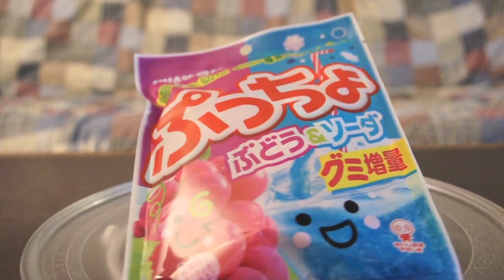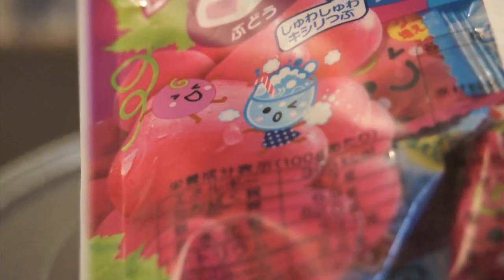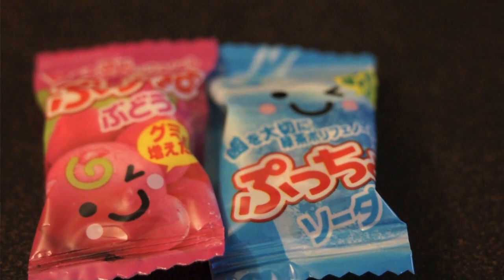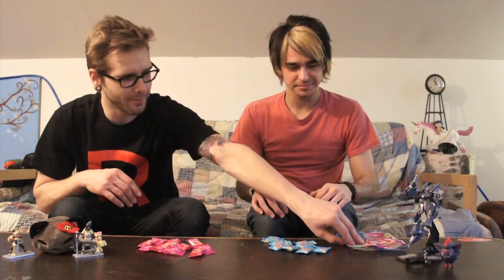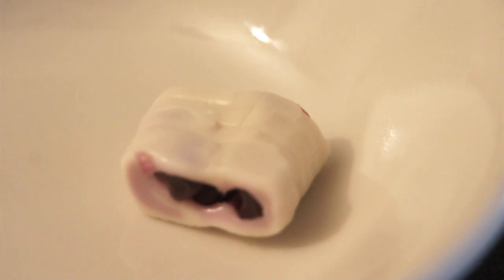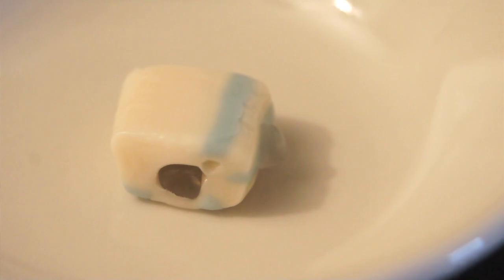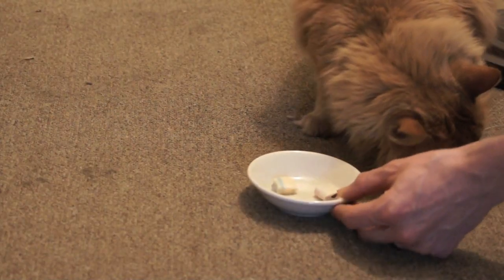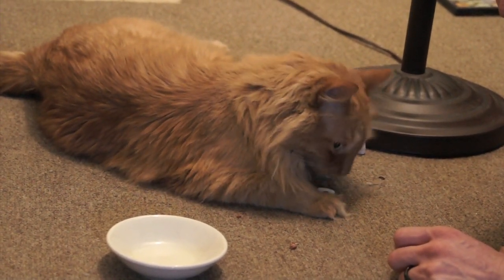SJSR Puccho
We eat some funny taffy type treat!

for more snack reviews and other fun stuff Otaku culture and Entertainment